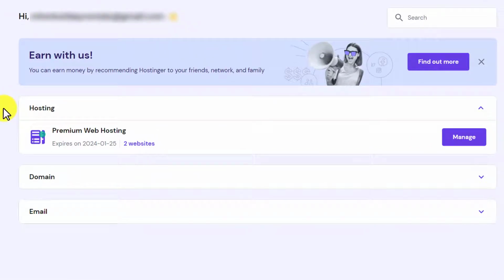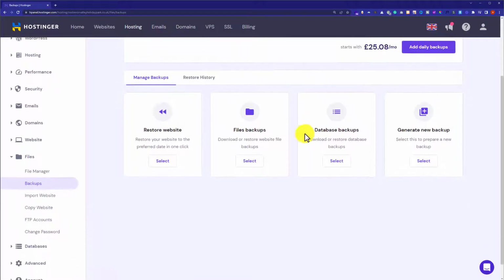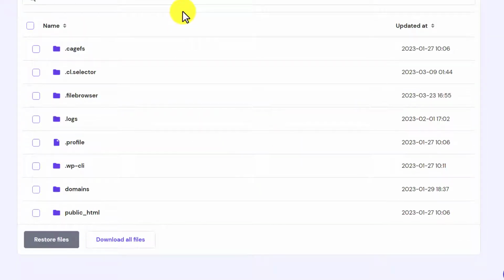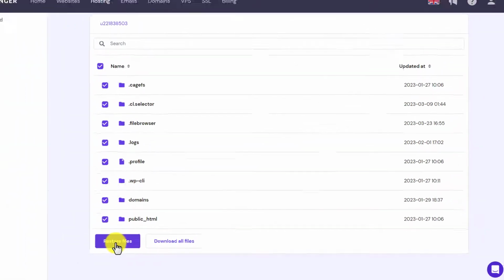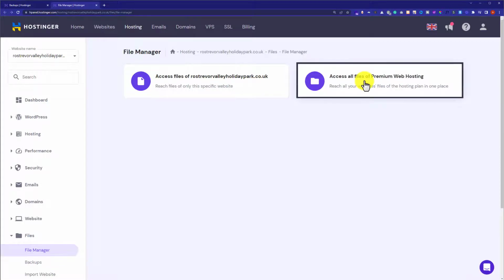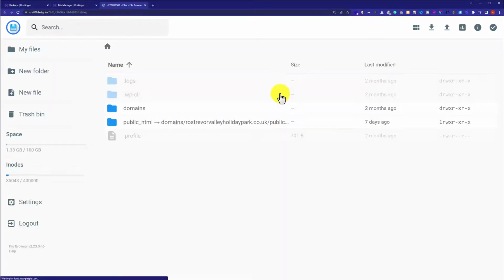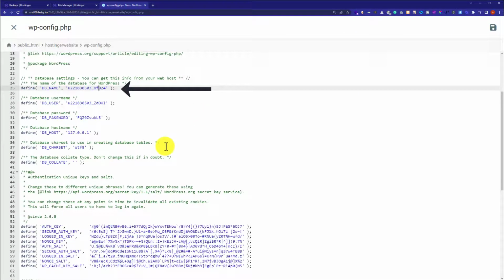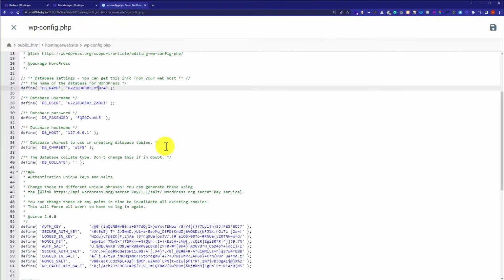How To Restore WordPress Website From Backup In Hostinger 2025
Looking to restore website In Hostinger? In this video, I‘ll show you how to restore WordPress website from backup in hostinger.  We will restore a WordPress website within a few simple steps. So if you want to revert the changes that you want you made on your WordPress website, then this video is perfect for you.

In This Video Tutorial You’ll Learn :
1. How To Restore WordPress Website From Backup In Hostinger
2. How To Restore Website In Hostinger

Follow the simple steps to Restore WordPress Website From Backup In Hostinger:

Step # 1: Log in to your Hostinger Hpanel

Step # 2: Restore Your WordPress Website Files
From the Hostinger Hpanel, Click Manage next to your hosting Plan, now click Files and Backups, Click Files Backup and select the date and click Restore.

Step # 3: Restore Your WordPress Website Database
Again from the backups page Click Database Backup, select your Database and Date, and then click on Restore.

That’s it you have successfully Restored WordPress Website From Backup In Hostinger.